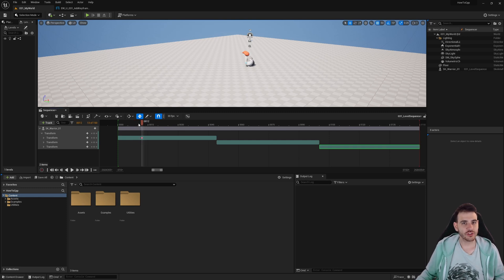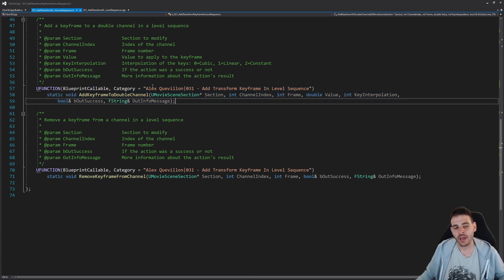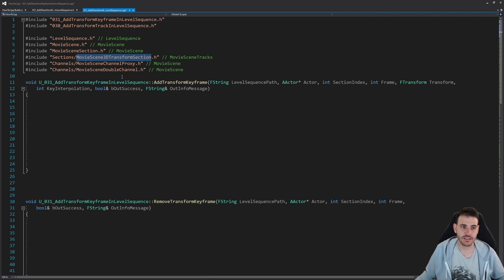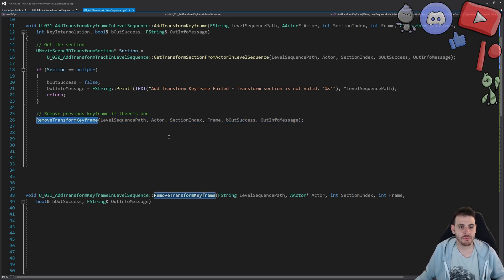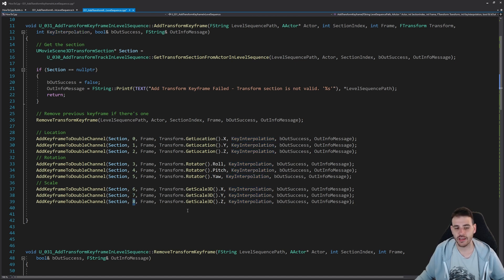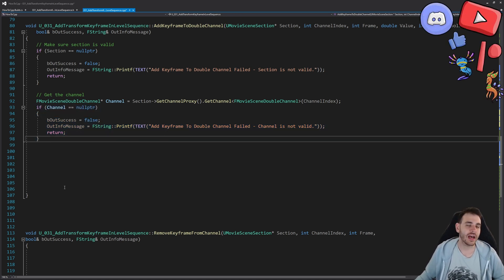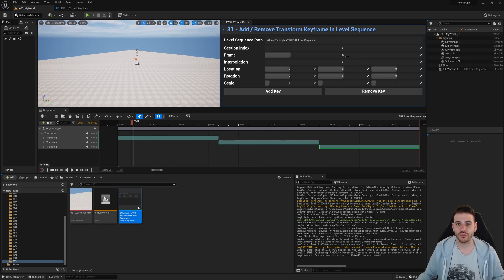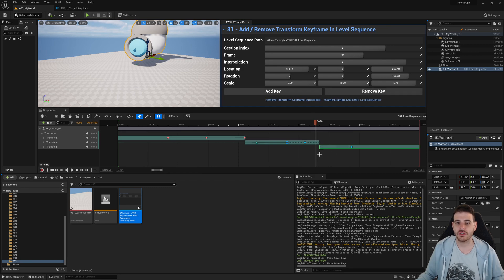UE5 C++ 31 - How To Add Transform Keyframe In Level Sequence with C++? - Unreal Tutorial Editor CPP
Finally time to add Keyframes to a Channel, which is inside a Section, which is inside a Track, which is on an Actor that is inside the Level Sequence... Sequencers are so easy!

0:00 Intro
0:17 Code from previous videos
0:24 Declare functions
3:23 Includes
4:23 Add a transform keyframe
7:57 Remove a transform keyframe
9:14 Add a keyframe on a double channel
11:51 Remove a keyframe from a double channel
13:36 Bug : The channel class is important when calling GetChannel. Cannot use parent class.
13:57 Test
17:44 Patreon Wall!

UE5 C++ 31 - How To Add Transform Keyframe In Level Sequence with C++? - Unreal Engine Tutorial Editor CPP